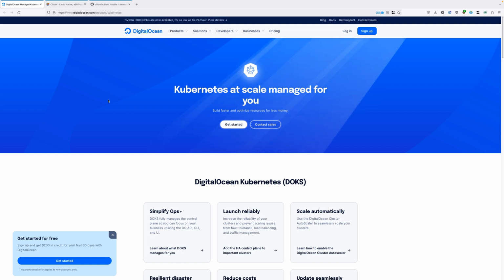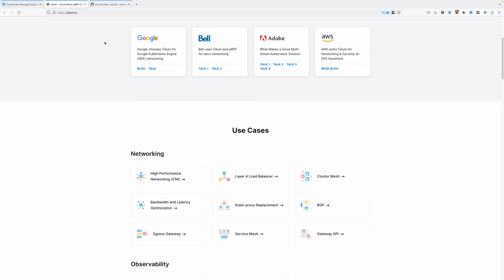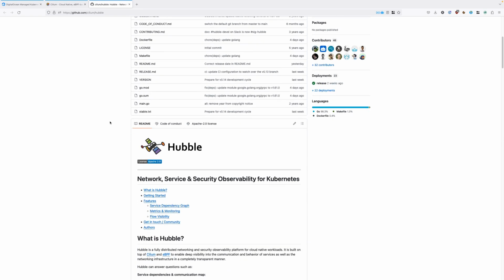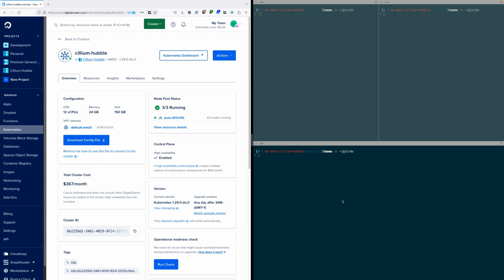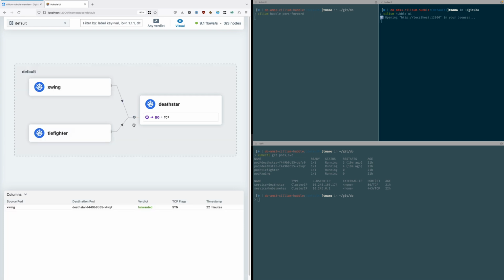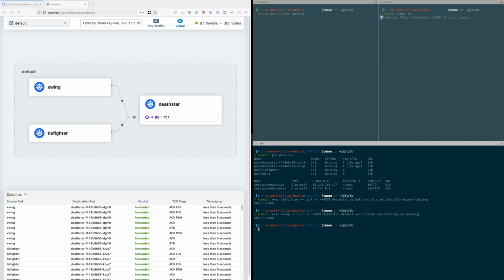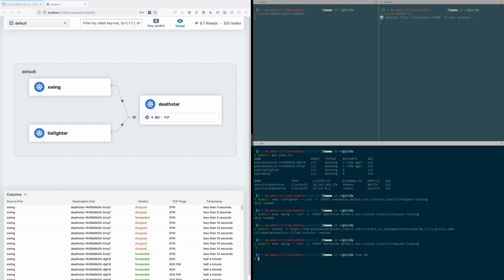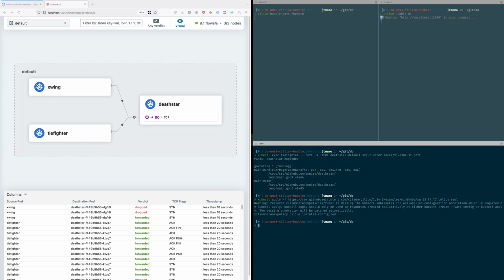Cilium Hubble Is Now on All DigitalOcean Kubernetes at No Extra Cost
Cilium Hubble is now part of DigitalOcean Kubernetes (DOKS) to provide Cilium’s best-in-class monitoring, observability, security, and networking. Since Hubble is now integrated with DOKS, using Hubble is as simple as using the CLI commands. Watch Tim Mamo our Senior Developer Advocate take you through Cilium’s Star Wars demo.